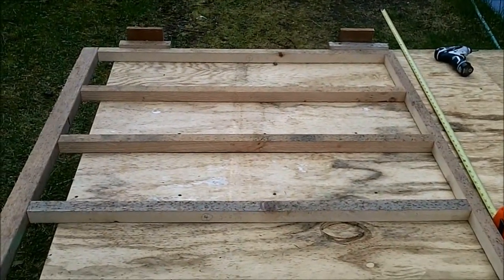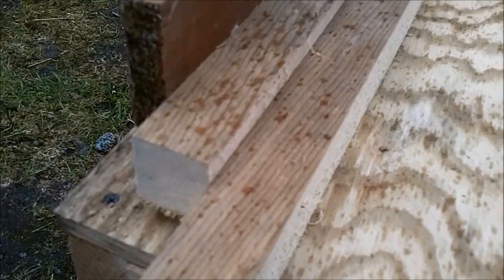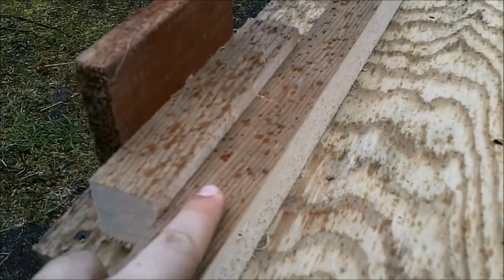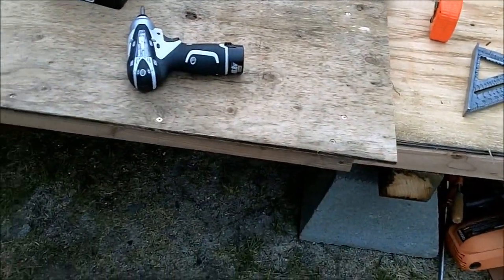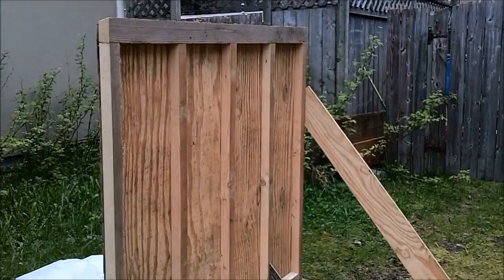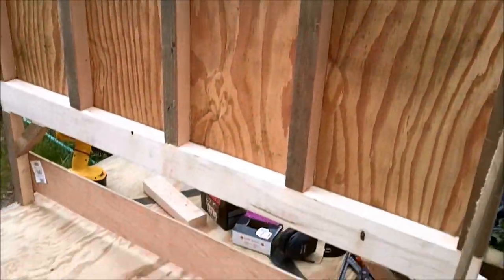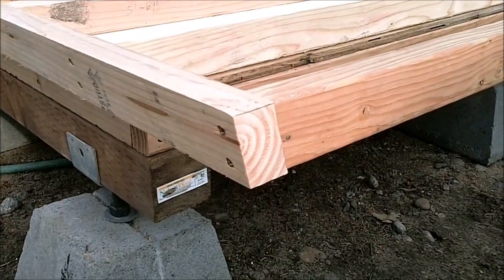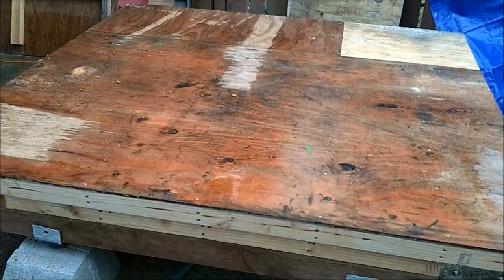Alaskan Insulated Chicken Coop - Part 2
Part 2 - Sidewall and Roof Construction

Follow along as I build an insulated chicken coop for Alaska. Weather in Alaska is unpredictable and sometimes extreme. This insulated coop will help protect my chickens from the elements and also reduce the amount of power required to keep them warm during the winter.

It is insulated with 1-1/2" of foam board in the walls and 2-1/2" in the floor and ceiling. It also has a vapor barrier to reduce the risk of mold growth. Southeast Alaska is the black mold capital of the world thanks to our high humidity and nearly constant rain. Warm, humid structures without vapor barriers are almost guaranteed to grow mold.

Future plans include a ventilation system and some lights.